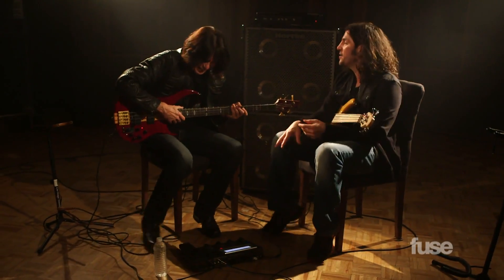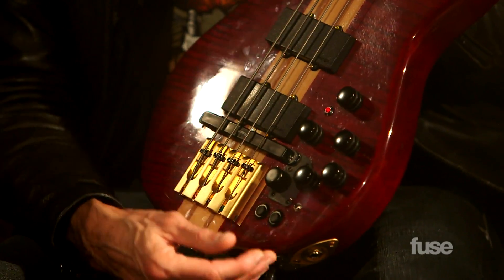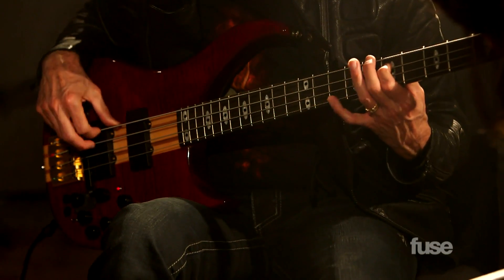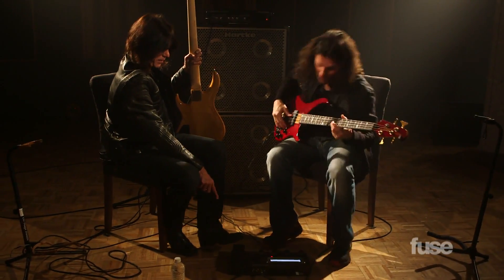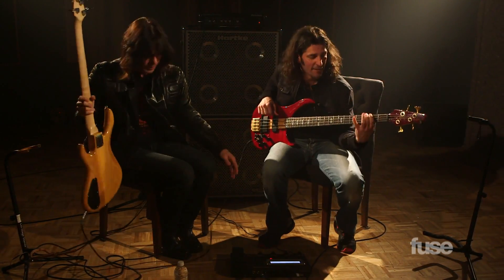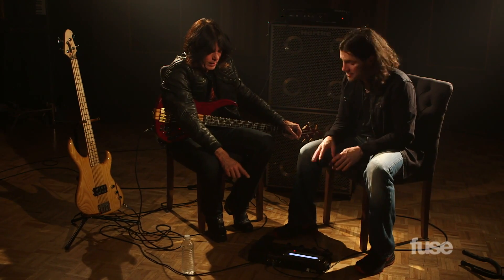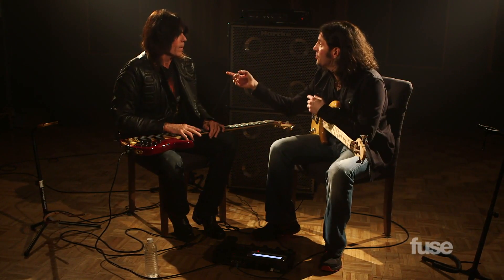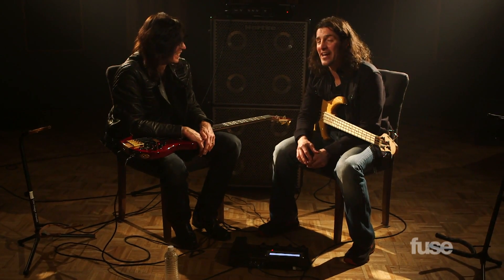Quiet Riot's Rudy Sarzo & Anthrax's Frank Bello (Part 2) | Metalhead To Head | Fuse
The duo take turns passing a bass back and forth and experimenting with Sarzo's insane pedel effects, creating gnarly tones and sounds as Bello manages to blow his own mind.

Featuring candid conversation and impromptu music demonstrations, Metalhead to Head brings together two metal masters who reveal the types of insights and anecdotes that artists only share with one another.